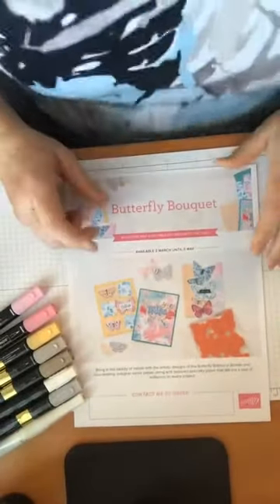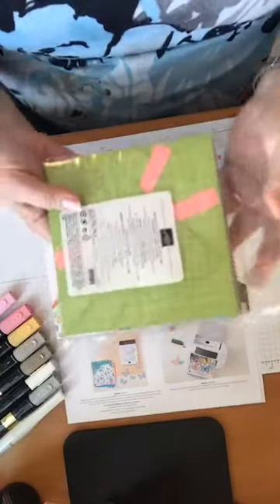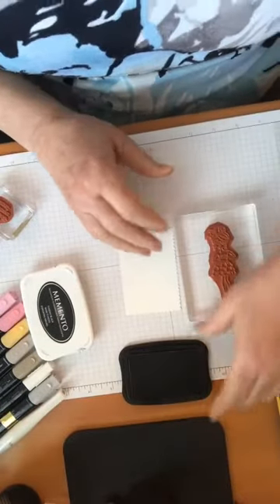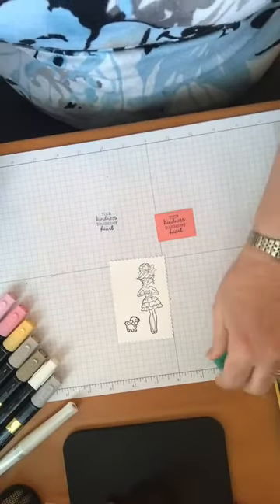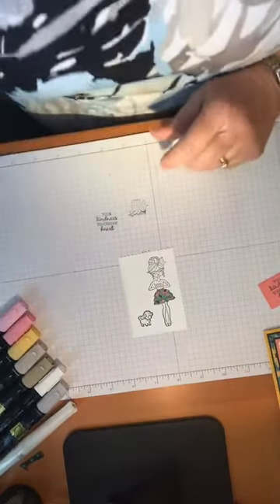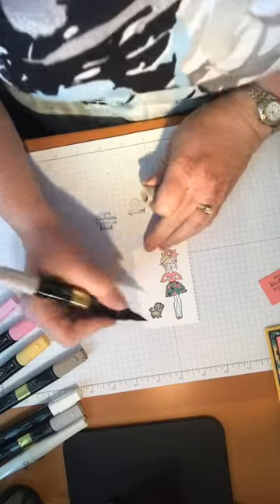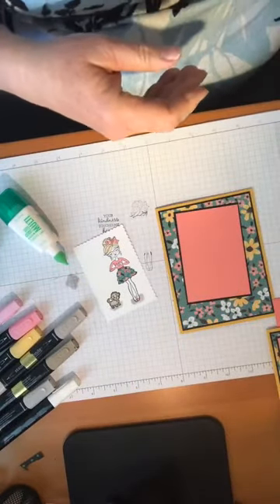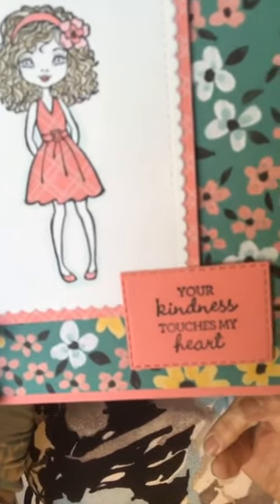Hey Girlfriend Card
Let's make some cards using Stampin' Up Hey Girlfriend stamp set.